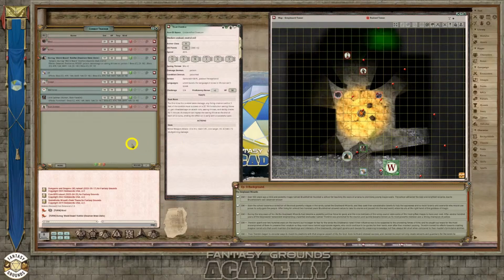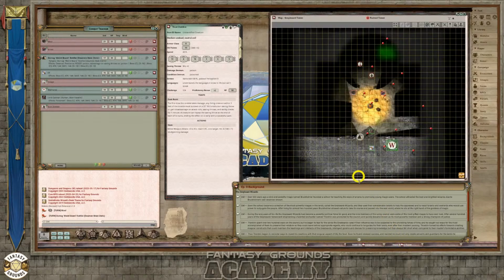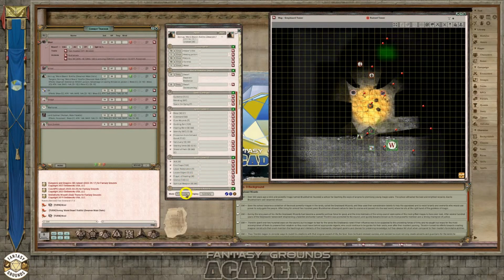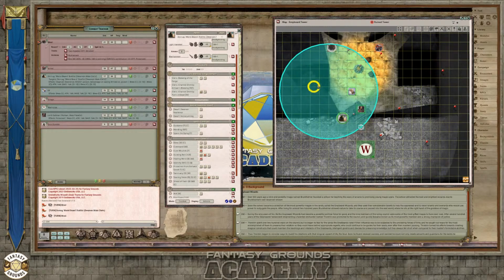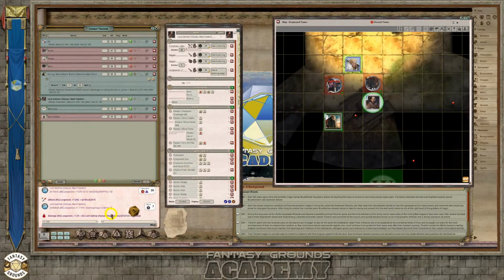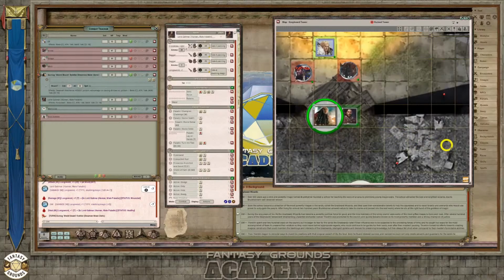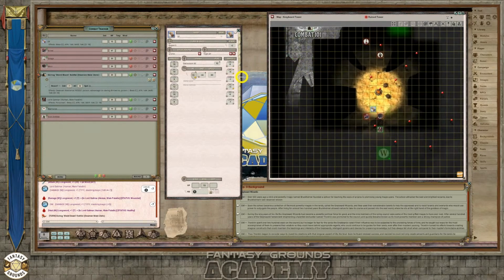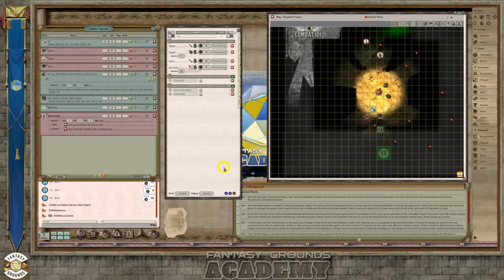FGU Play Things to know Tips & Tricks| Fantasy Grounds Unity| FGU 4.3.8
Topic: 06/13/23
Using and playing tips within the FGU platform.

@fantasy grounds

Join us for a live stream hosted by the Fantasy Grounds Academy, where we'll explore the FG Unity platform. Use of features and related content during gameplay, player and GM tips/